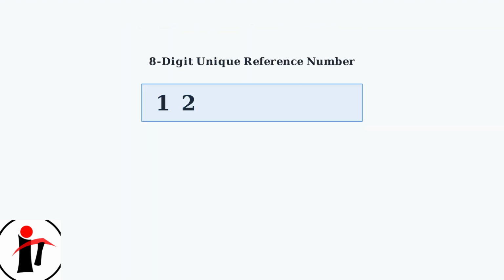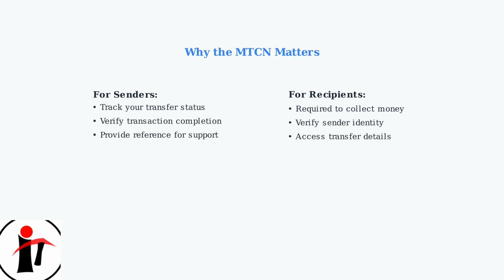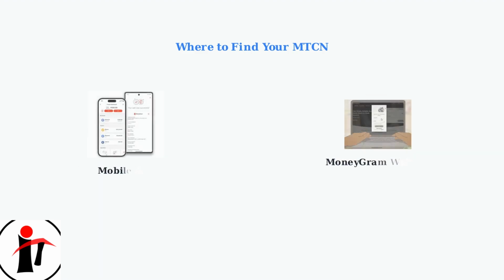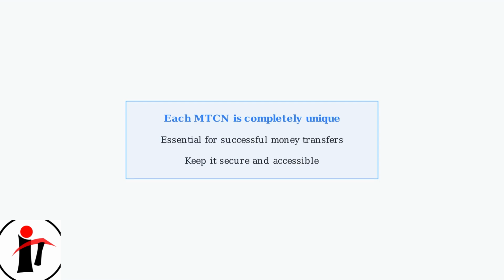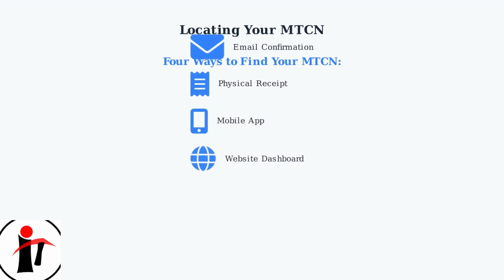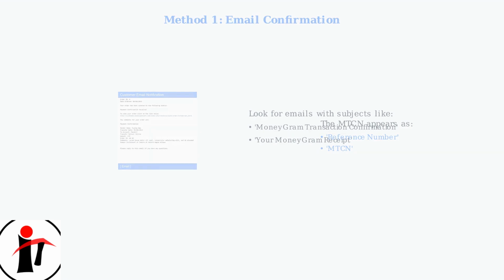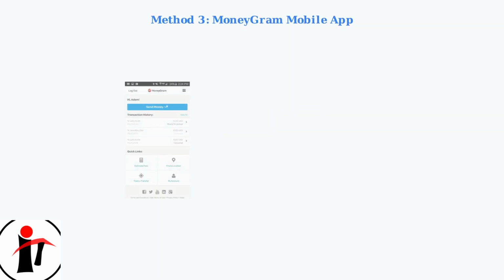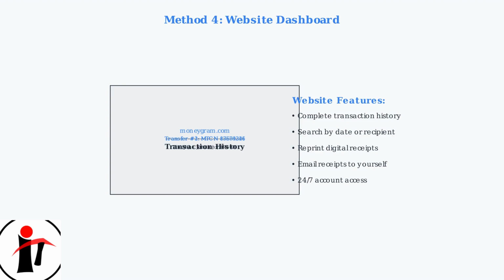How to Find a MoneyGram Reference Number MTCN – Email, Receipt & App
In this informative video, we guide you through the process of finding your MoneyGram Reference Number (MTCN) using various methods, including email, receipt, and the MoneyGram app. Whether you need to track a money transfer or confirm a transaction, knowing how to locate your MTCN is essential. We will provide step-by-step instructions and helpful tips to ensure you can easily access your reference number whenever you need it. Don't miss out on this valuable information that can save you time and hassle!